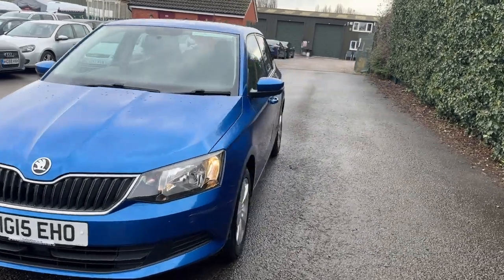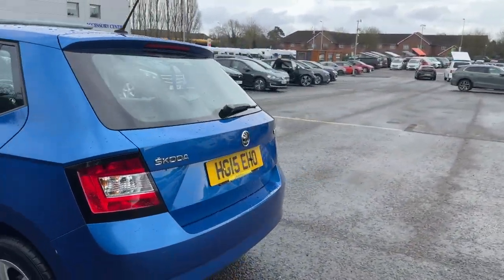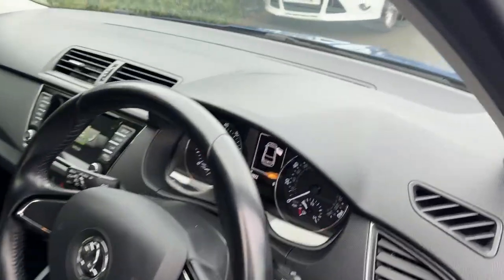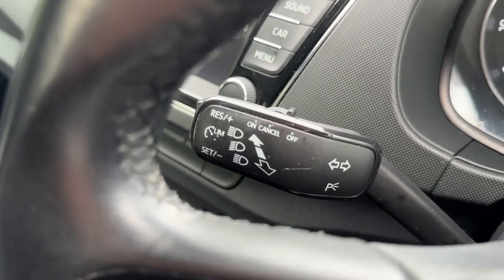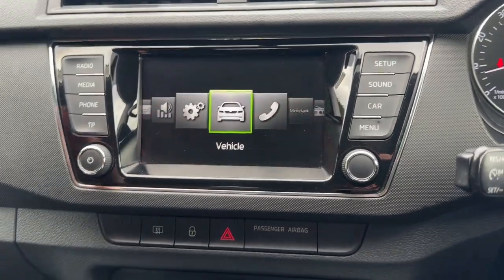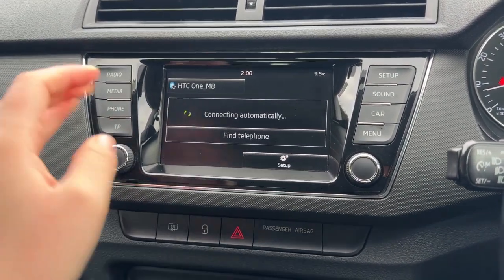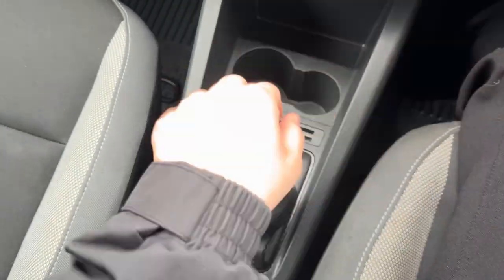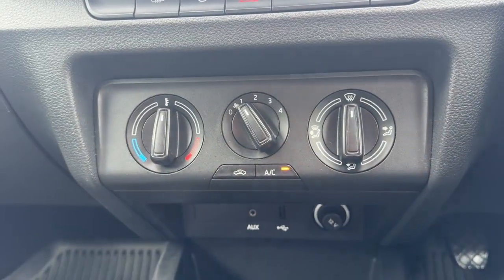HG15 EHO - Skoda Fabia